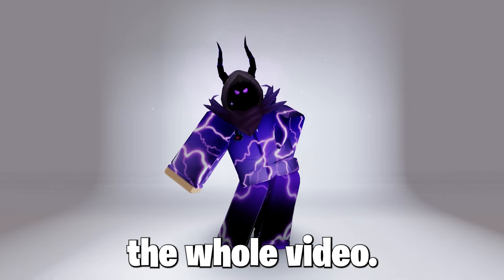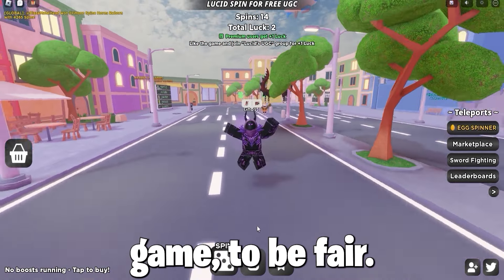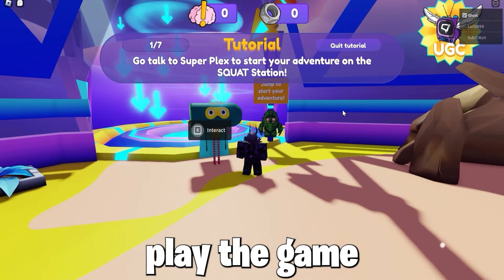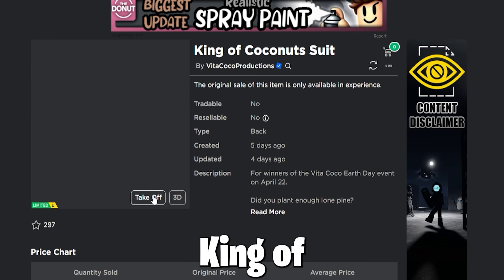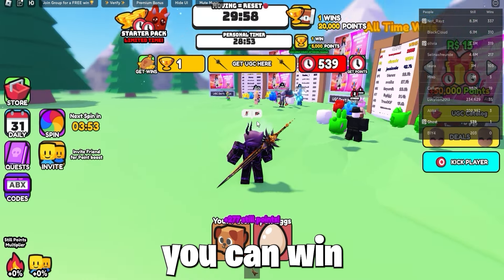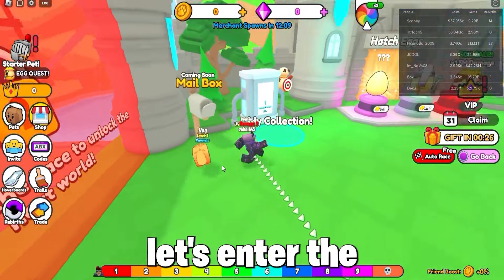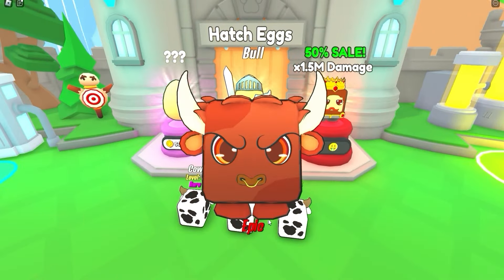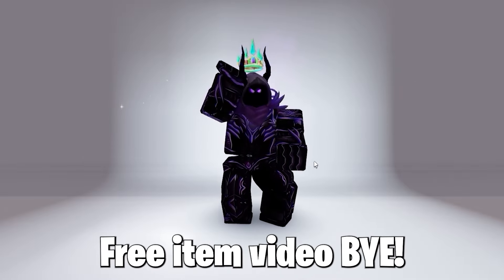OMG! GET 10 FREE ITEMS IN ROBLOX *VERY EASY TO GET* 🤑😎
Free Headless
Roblox Toilet Tower Defense All 30 Firework locations & All 10 Matches Fireworks
Roblox Toilet Tower Defense Free Limited Time UGC Item
Roblox 2024 Free Event Items
Roblox Free RTC Hood Of Glory, Verified, Dominus
Roblox Free Robux in 2024
Roblox 2024 Mini Plushie For Free
Roblox How To Get Free Skadoosh Emote In Kung Fu Panda 4
Roblox Events Are Returning
Roblox Egg Hunt 2024 Is Here With Free Items
Roblox The Hunt Event With Free Korblox Bundle
Roblox 2024 Egg Hunt Free Egg Leaks
Roblox The Hunt First Edition Leaks
Roblox How To Get All Badges Fast In The Hunt First Edition Event For Free Items
Roblox Get New Free Easter Items
Roblox The Classic Event Free Items
Roblox Blox Fruits All Working Codes 2024
Roblox How To Get All Classic Hub Badges
Roblox How To Get New Domino Crown